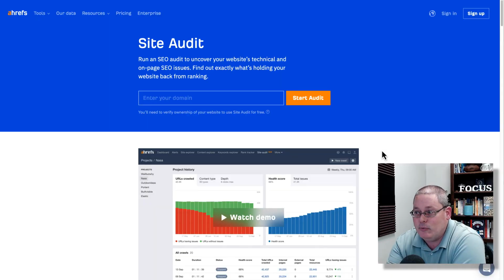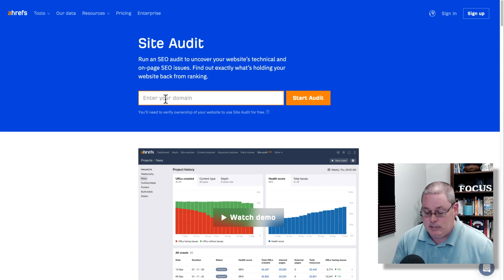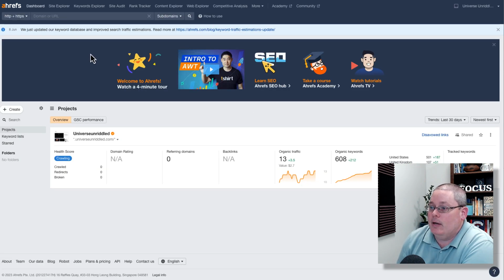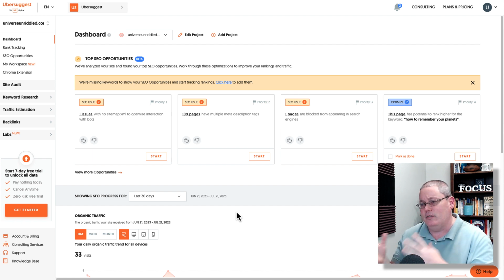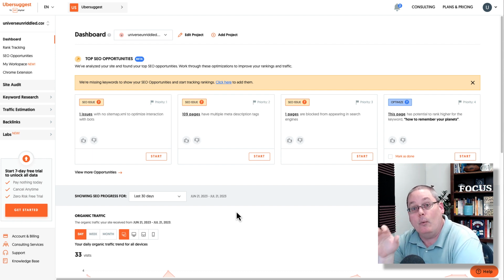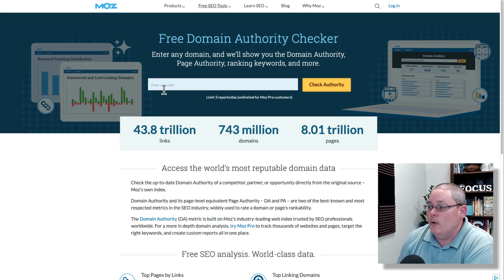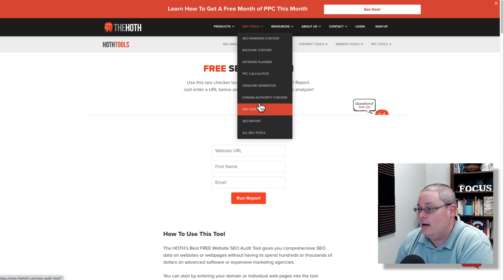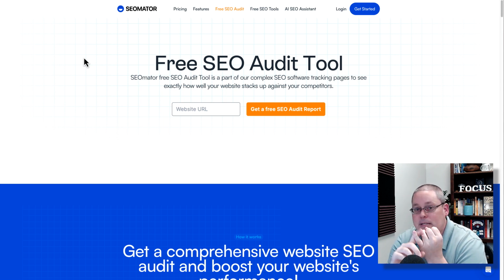Best Free SEO Tools? ahrefs Site Audit - Day 98 AI Blogging with ChatGPT